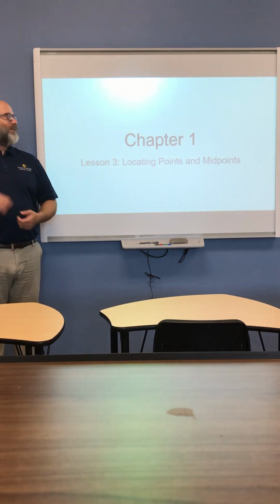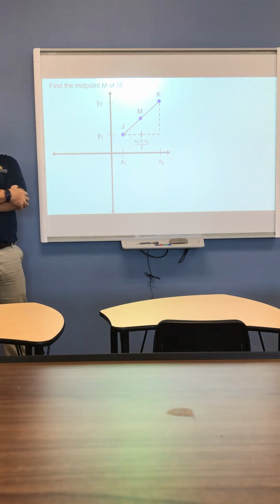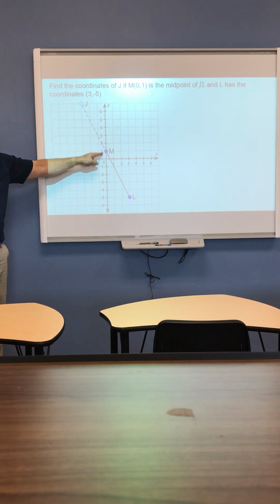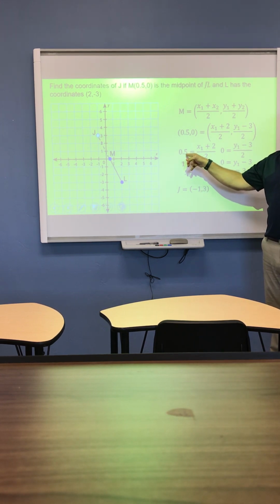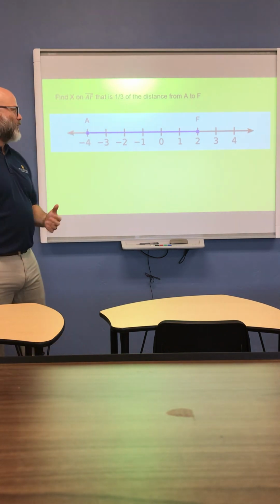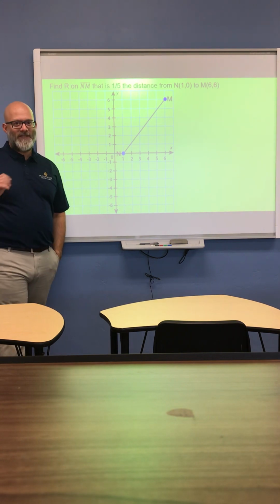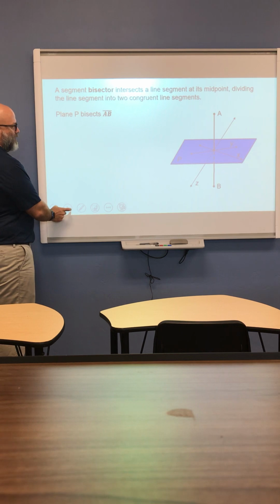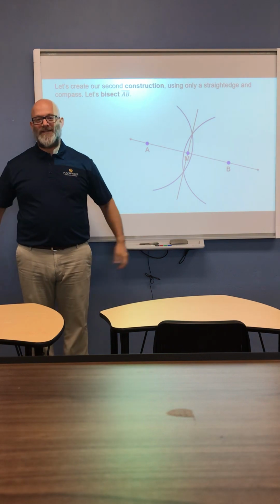Lecture for Chapter 1, Lesson 3